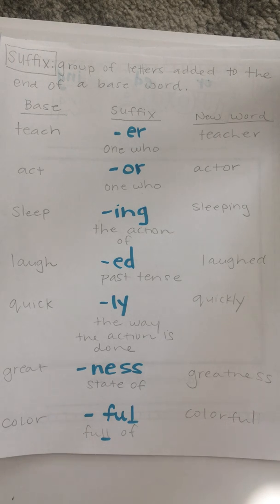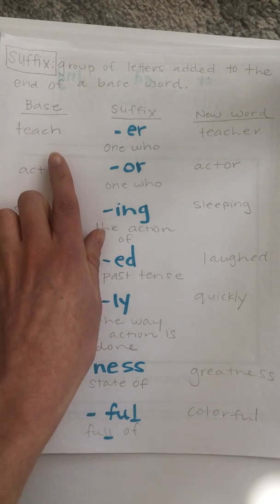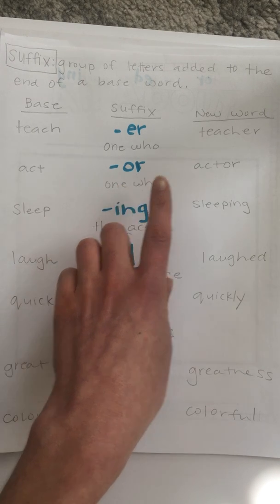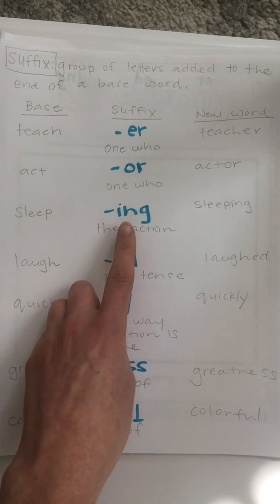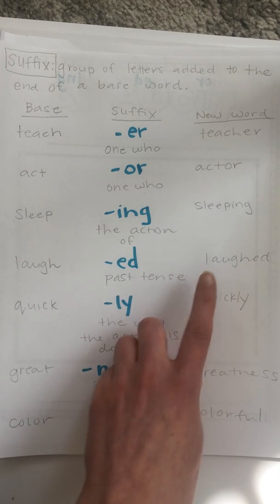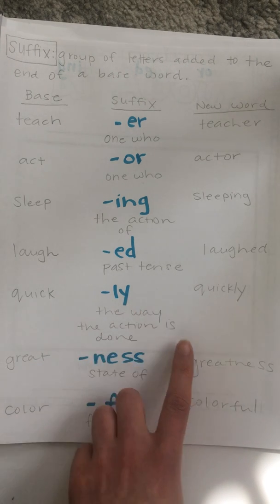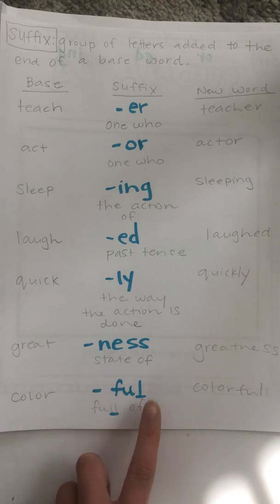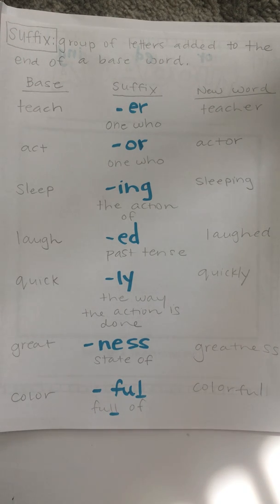Daily Assignment Overview 4/2